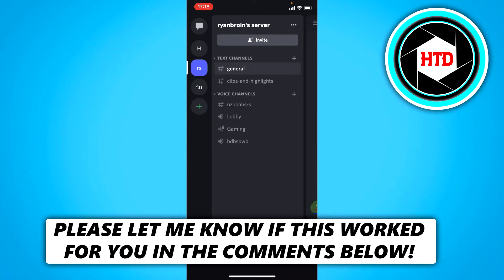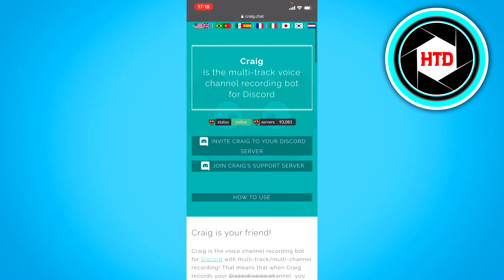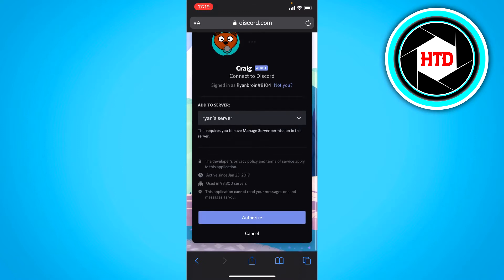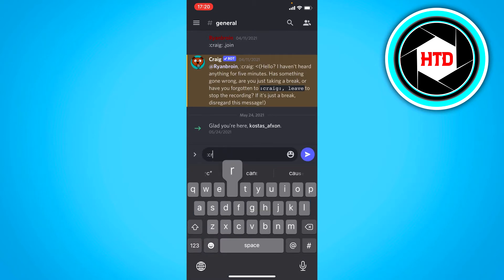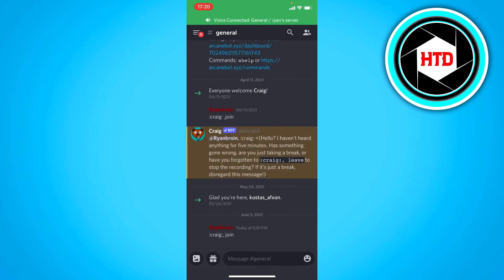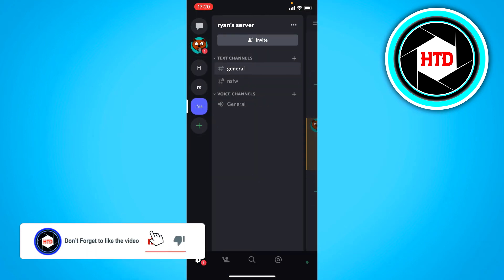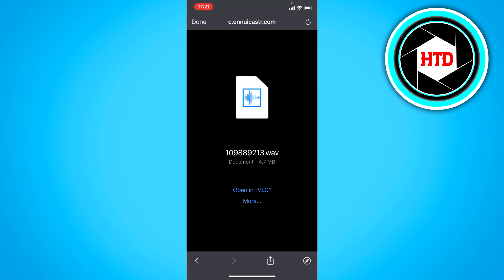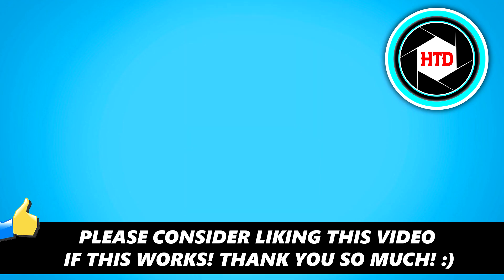How to Record Voice Channel Audio on Discord Mobile (2025)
Learn How to Record Voice Channel Audio on Discord Mobile